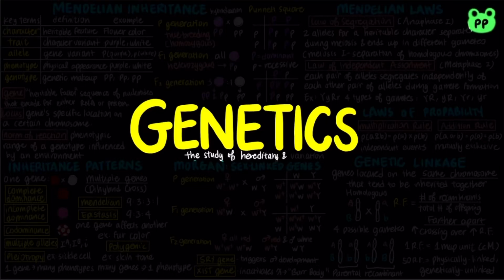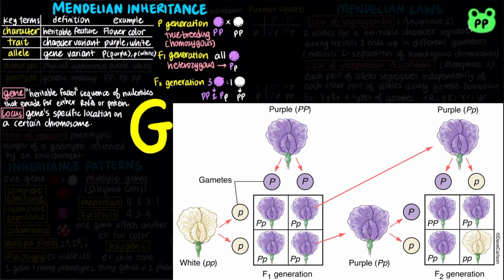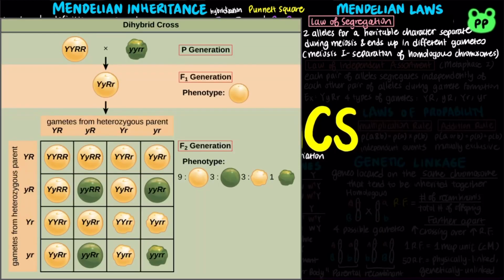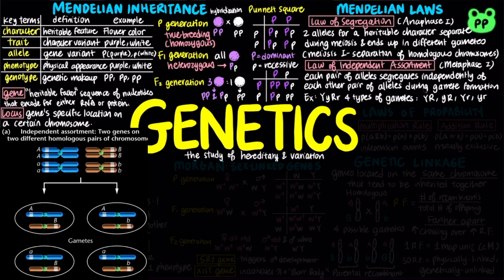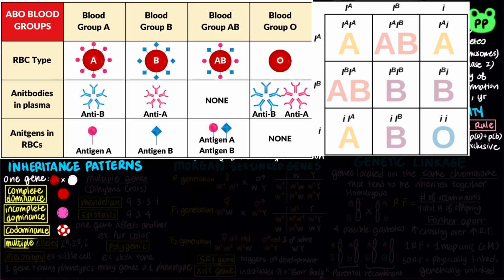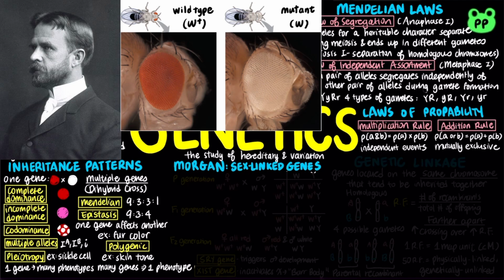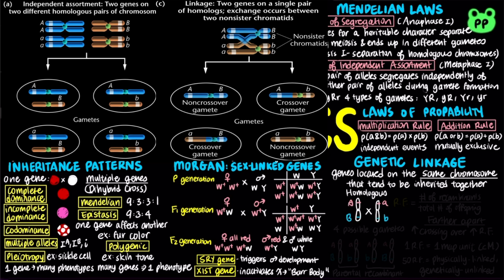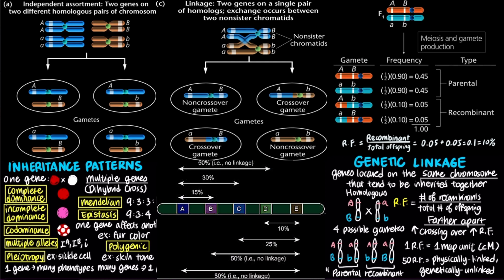Genetics | Cell & Genetics 08 | Biology | PP Notes | Campbell 8E Ch. 14-16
A summary review video about genetics.

0:00 Mendelian Inheritance
7:00 Inheritance Patterns
9:30 Morgan: Sex-Linked Genes
11:33 Genetic Linkage